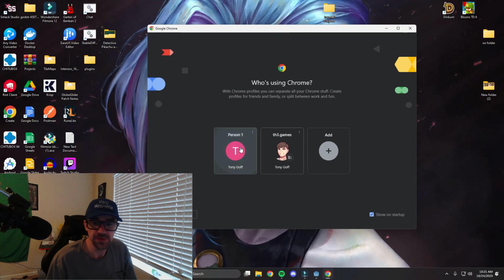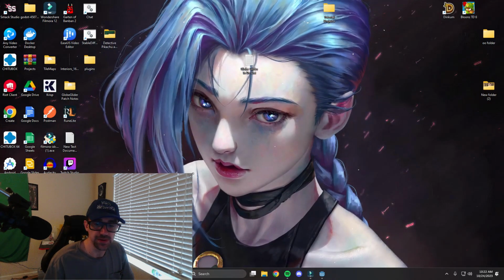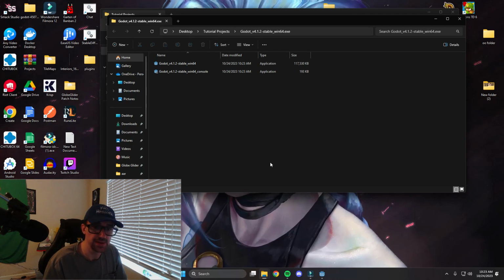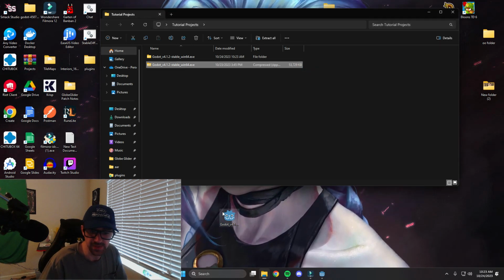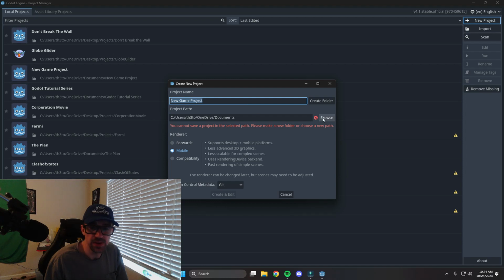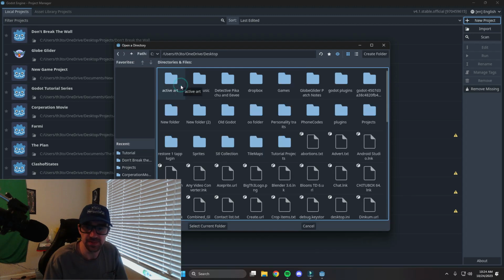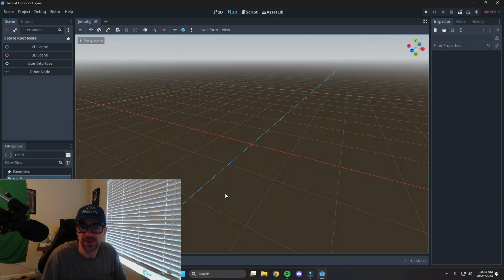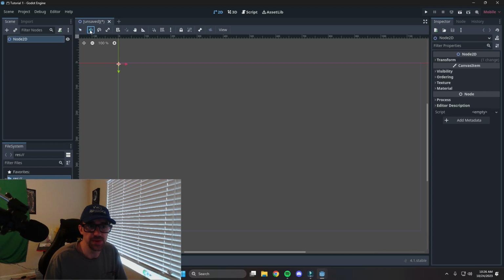Let's Learn Programming with Godot! Lesson 1: Setting up an environment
Part one of learning programming. Setting up a coding environment.

Main Channel @Th3-Games